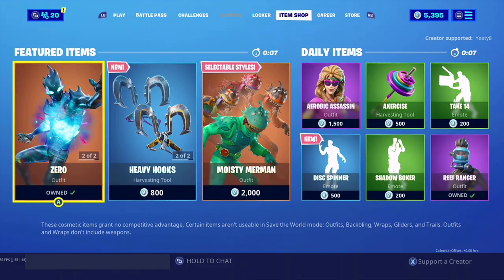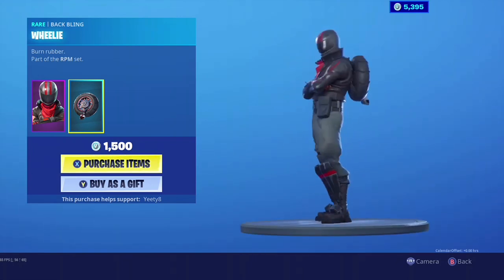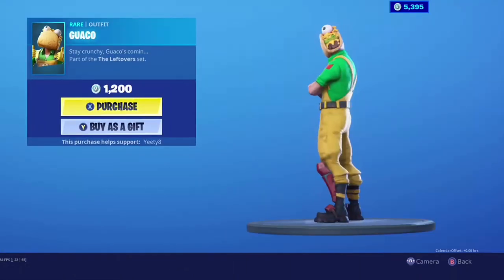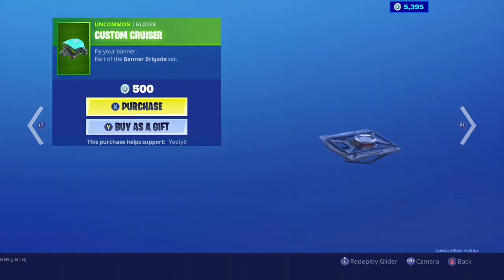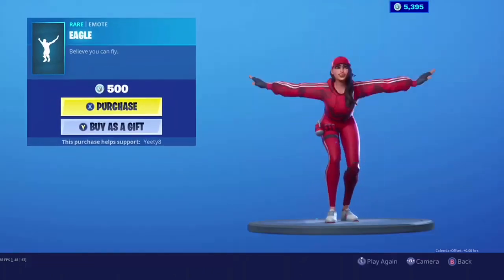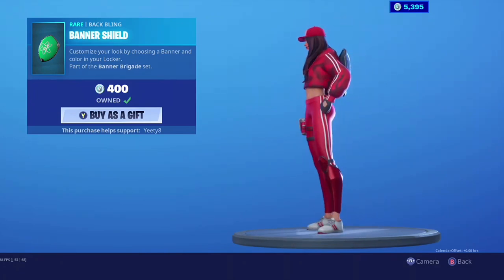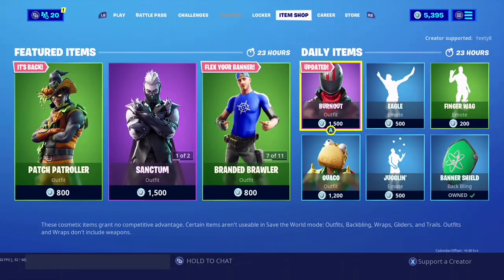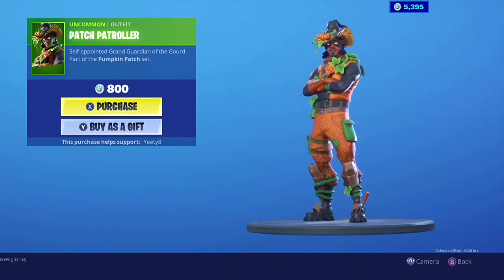10/17/19 Item Shop | Patch Patroller Returns | Fortnite Battle Royale | Yeety